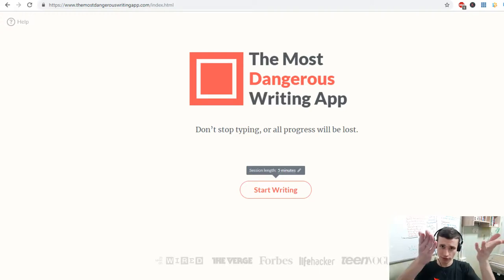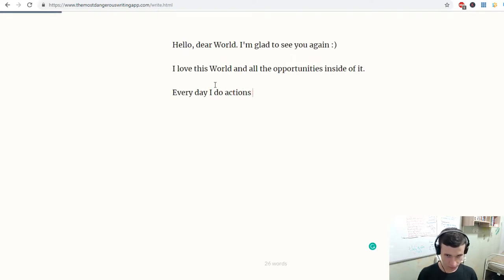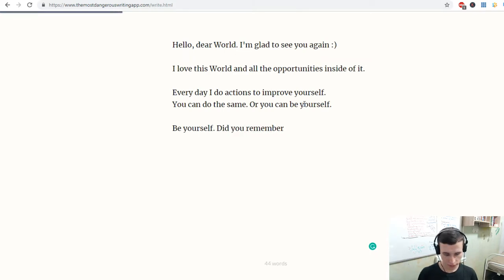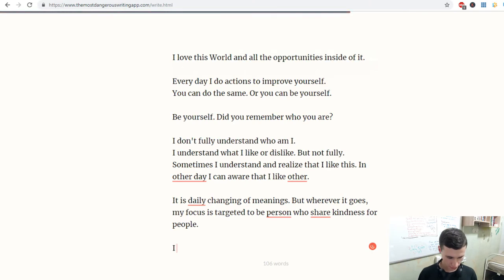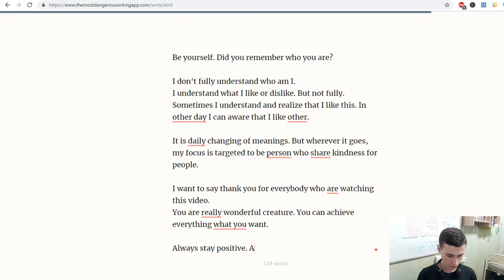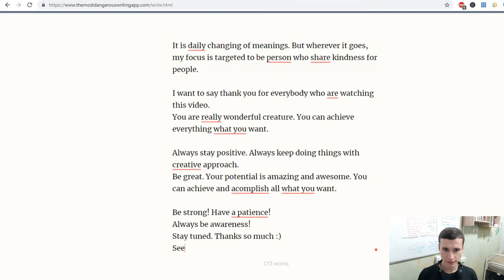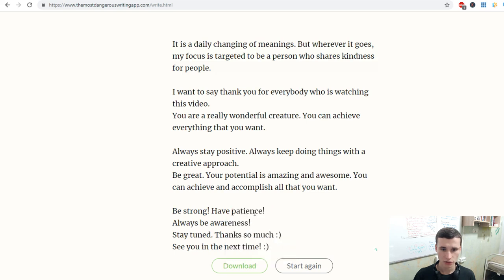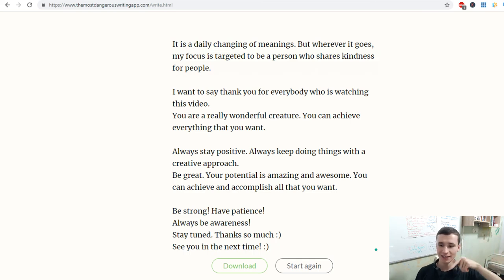The Most Dangerous Writing App improves your confidence of creating. Eliminate your fear! EJEng 39